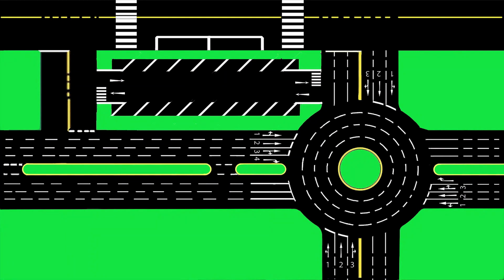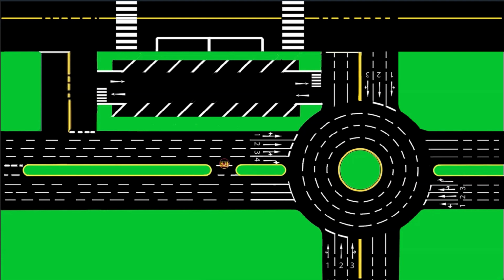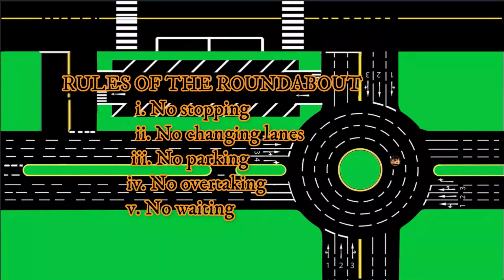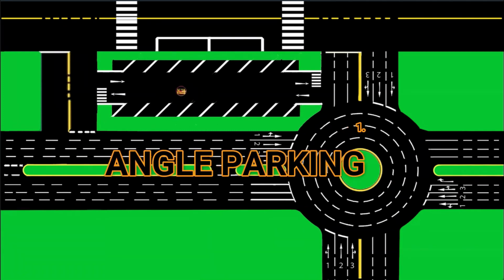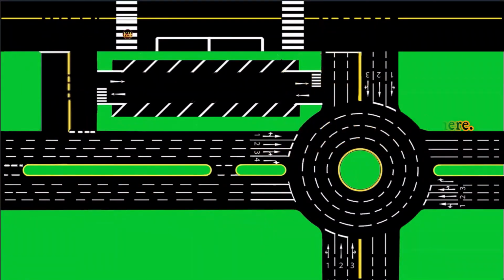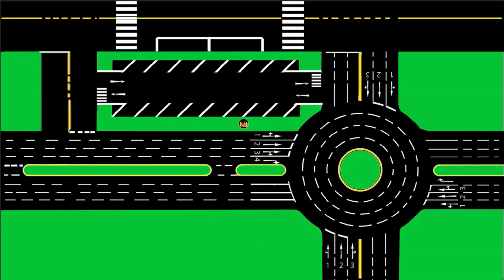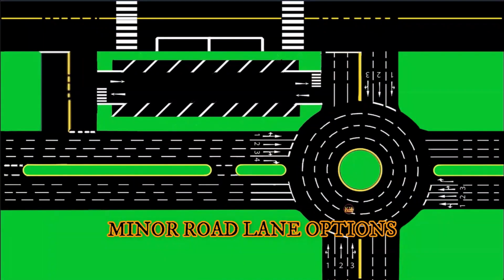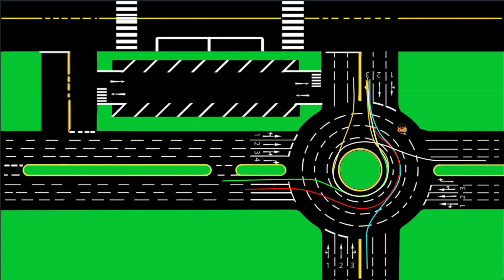MODEL TOWN BOARD COMPLETE TUTORIAL WITH QUESTIONS AND ANSWERS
The model town board is an example of a road network on a board. It is a
simplified representation used to explain the types of roads found in major towns
of Kenya and East Africa.This is a short summary video tutorial of the model town board.